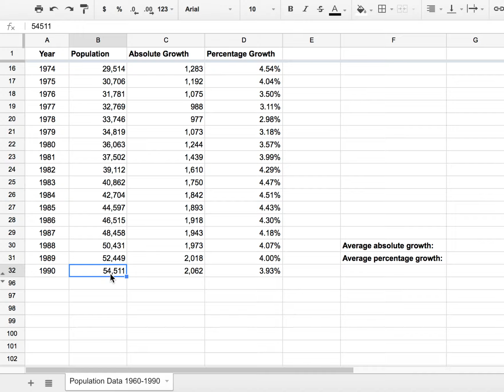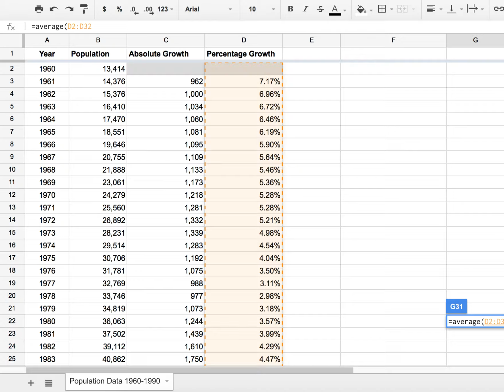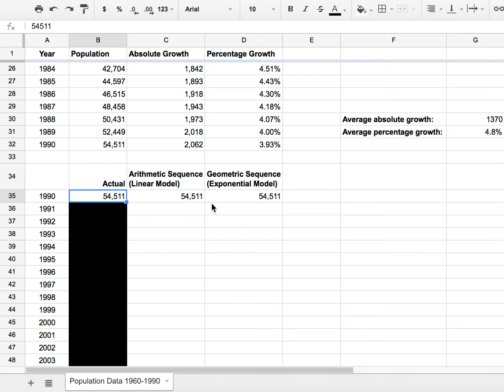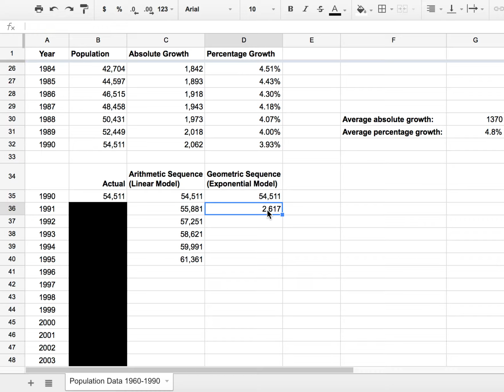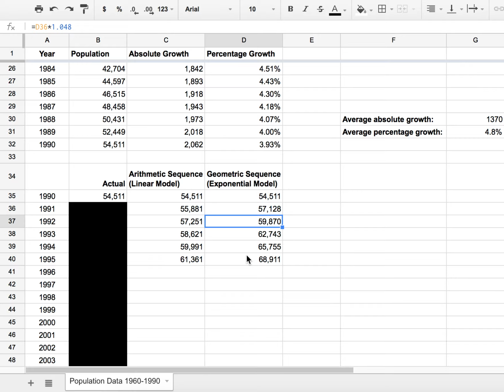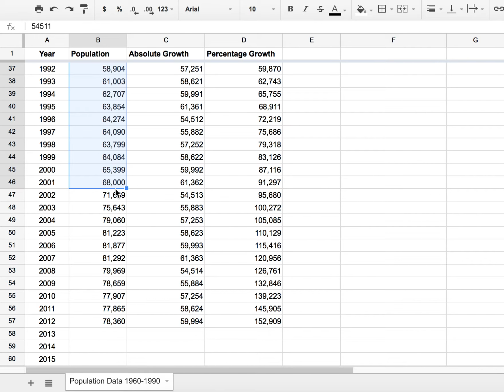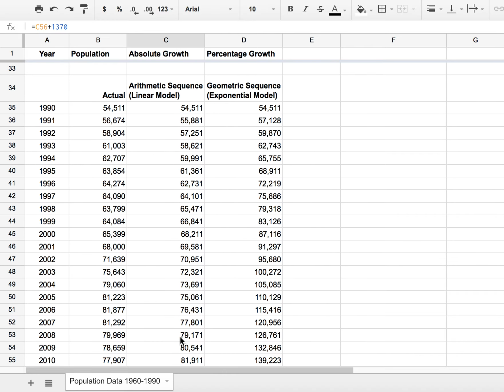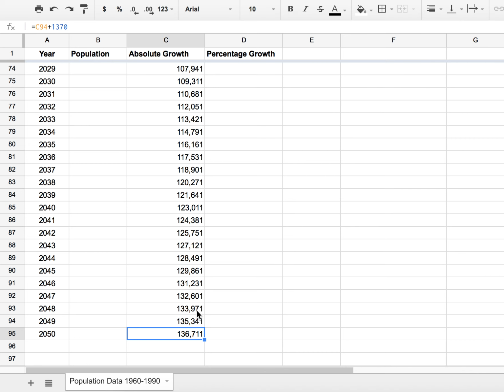Mr Miller's Screencast on Linear and Exponential Population Models